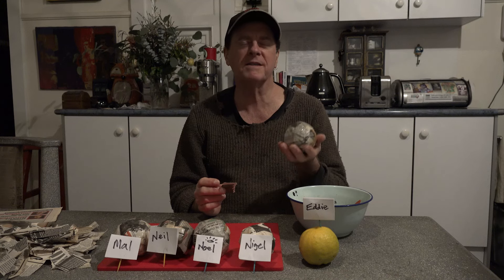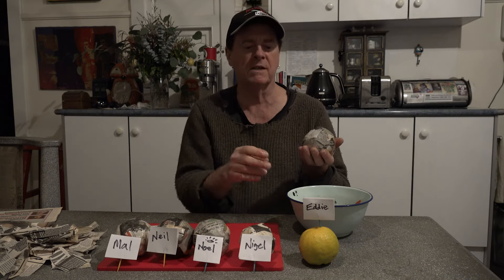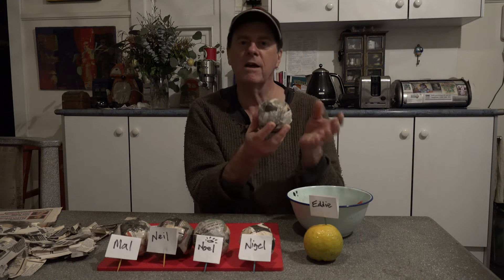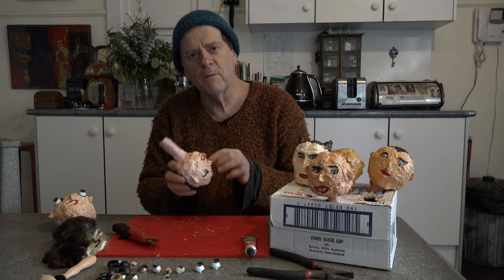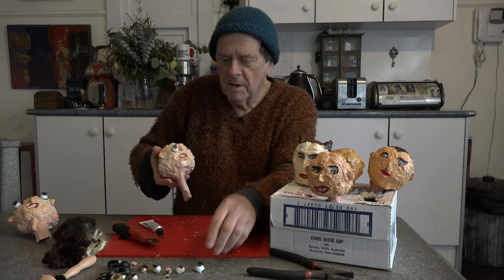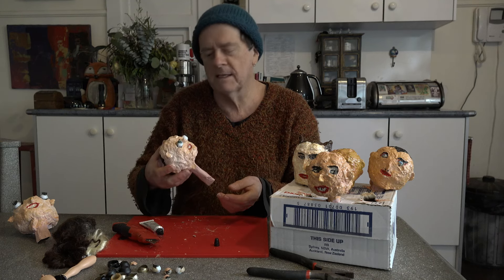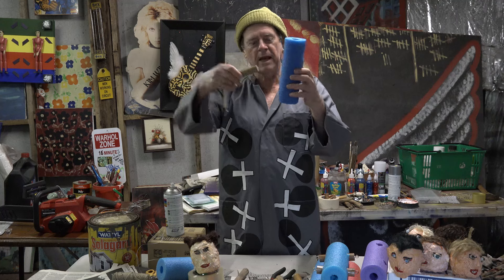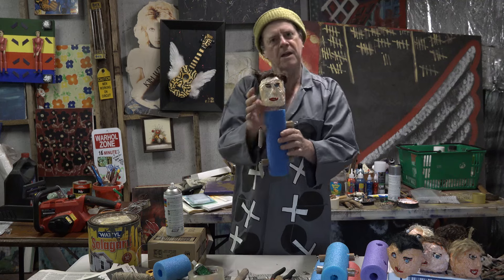"The Making Of Murder". Split Enz (2024)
July 2023 we commenced our little arty creation, at the time called "Project X".  Split Enz as you have never seen them before- as puppets. This is a tiny "making of", released 2 weeks before our Enz "Murder" video. (March 13th).